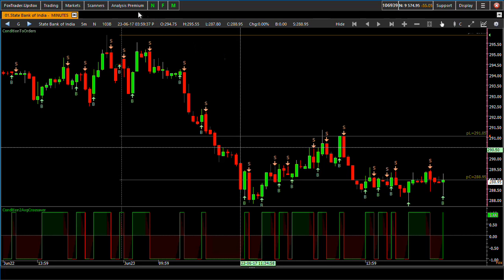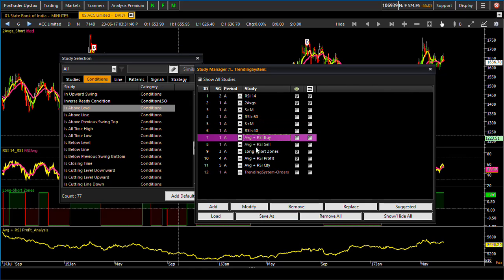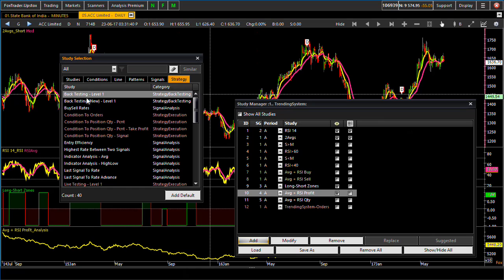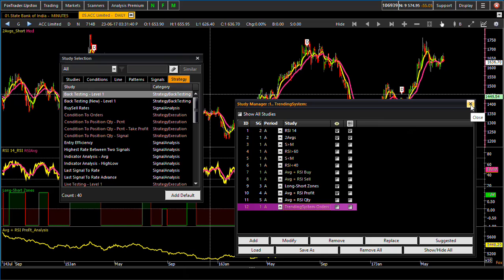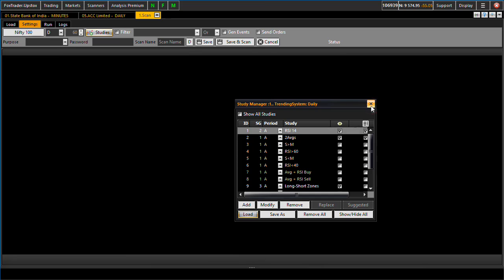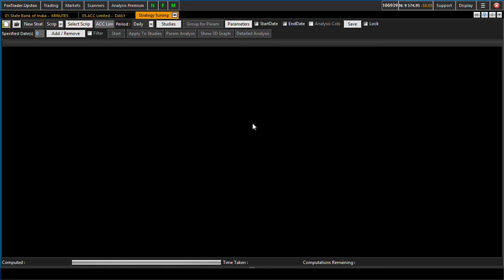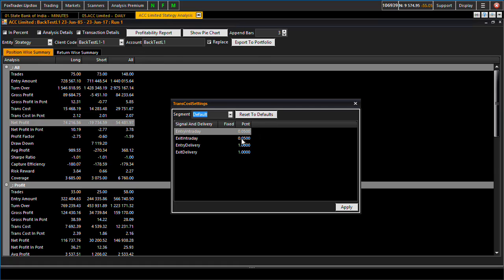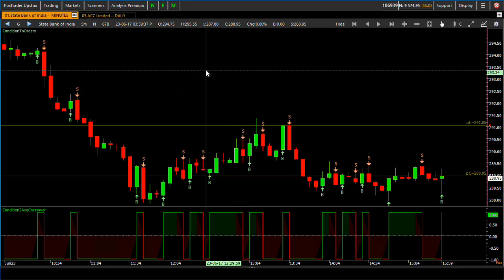Algo Trading For Non Programmers Part-2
Learn how to utilize power of algo trading in NSE/MCX without using any programming at all! In this webinar we will show latest technology to automate following types of strategies just from idea stage:
1. Trend Following
2. Momentum
3. Scalping
4. Pair Trading
5. Multiple Time-Frame
6. Stock Ranking Based
7. Deriviatives